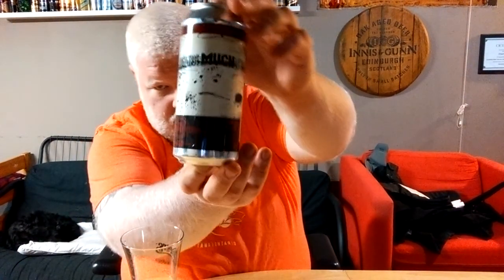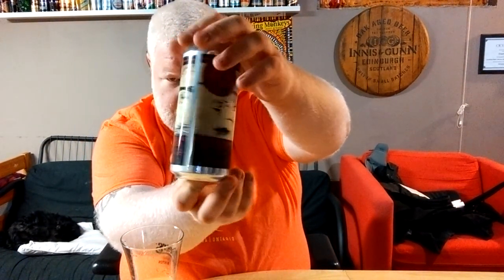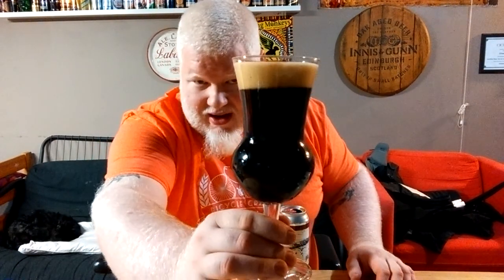Great Lakes Brewery Apocalypse Much Later : Albino Rhino Beer Review